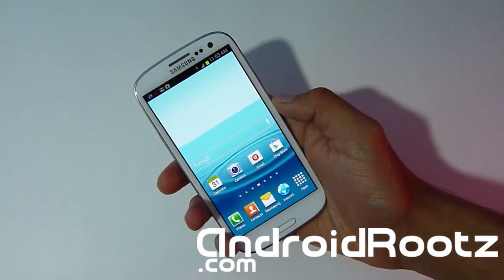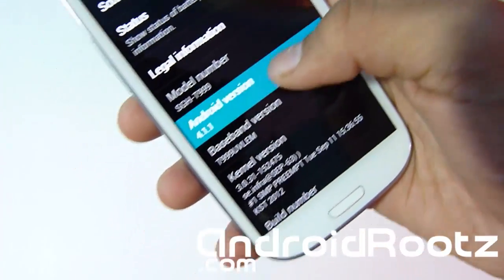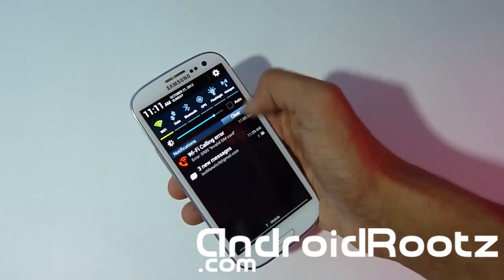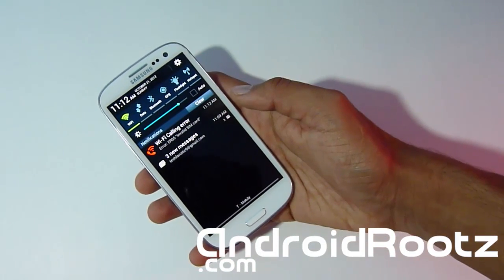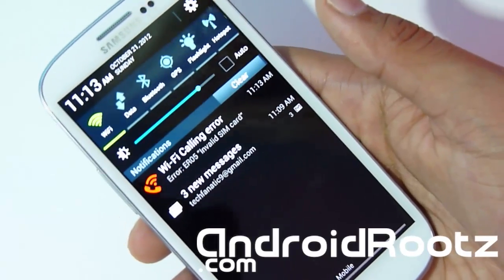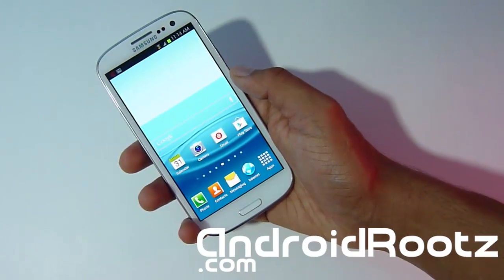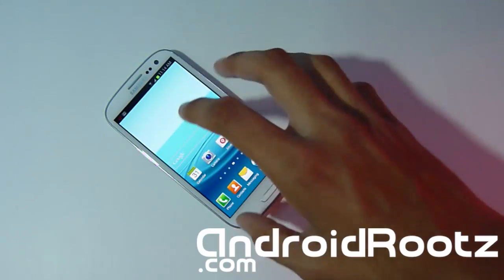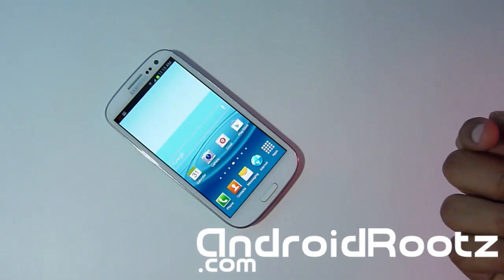Frosty Jelly Bean ROM Review for Galaxy S3! [AT&T/T-Mobile]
Here's a ROM review of Frosty Jelly Bean on the Galaxy S3, AT&T and T-Mobile.